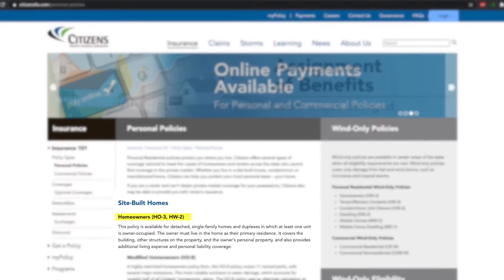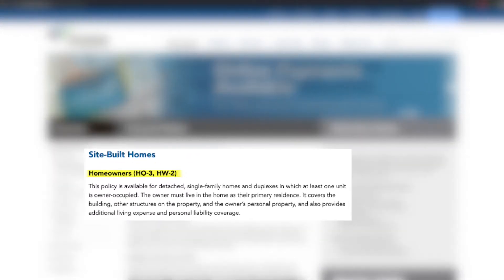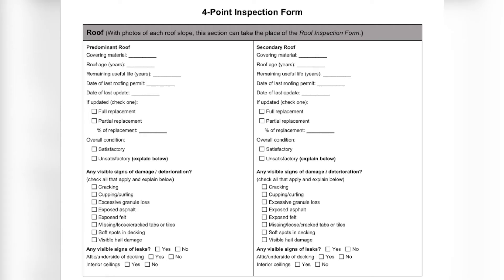The One Inspection You Don’t Need When Buying A Condo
At TruView Inspections, we provide condo inspections for condominiums in South Florida. Inspection requirements vary between insurance companies, and they can change at any time however, there is a certain inspection NOT required for buying a condo.

Check out this video to find out which!